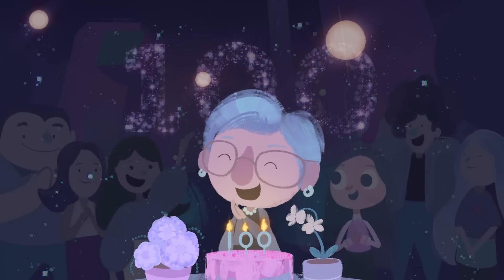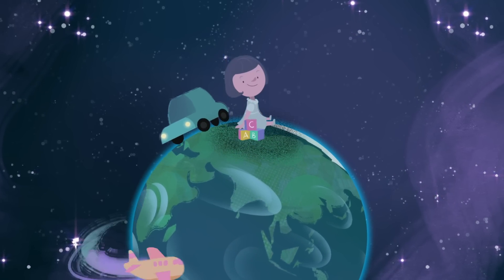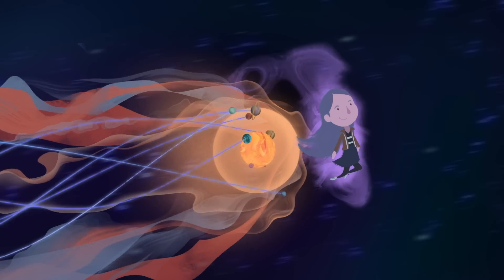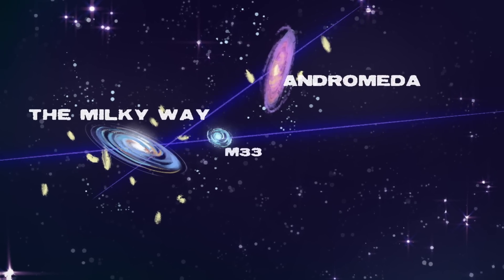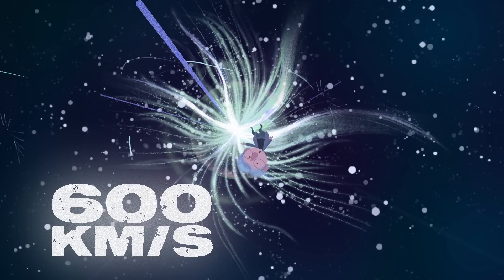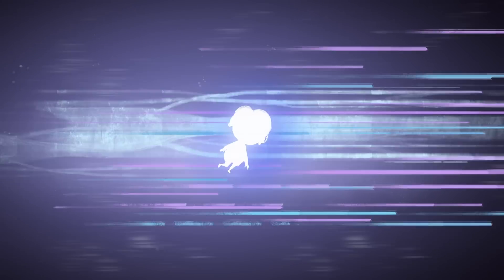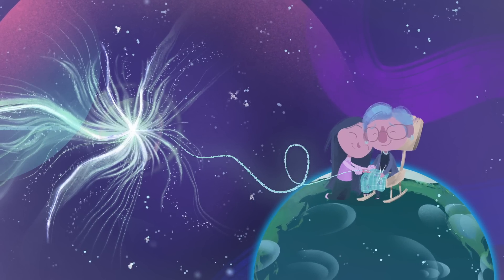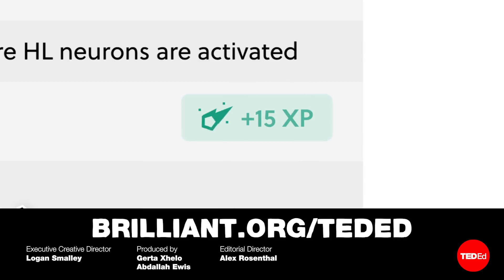You'll travel 1 trillion kilometers through space - Fabio Pacucci and Lindsay DeMarchi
Your granddaughter created a surprise for your birthday: a holographic map displaying everywhere you’ve traveled— not just on Earth, but through the universe. Considering you’re living on a spinning rock hurtling around a sun whizzing through a galaxy, you’ve made some real progress. But, how much, exactly? Fabio Pacucci and Lindsay DeMarchi explore how far you travel over the course of your life.

Lesson by Fabio Pacucci and Lindsay DeMarchi, directed by Vicente Numpaque, Hernando Bahamon, Globizco Studios.

Thank you so much to our patrons for your support! Without you this video would not be possible!